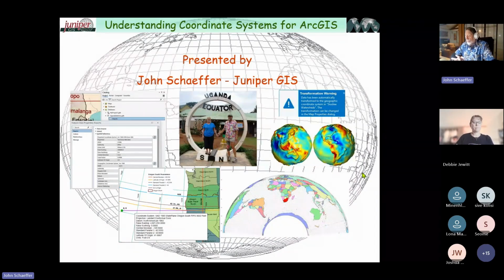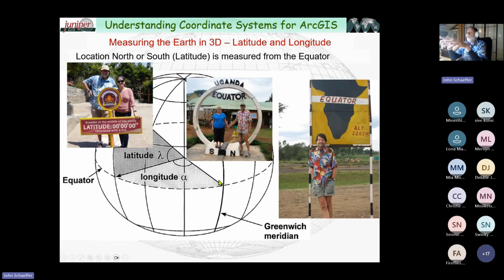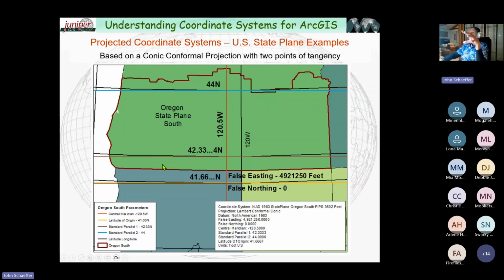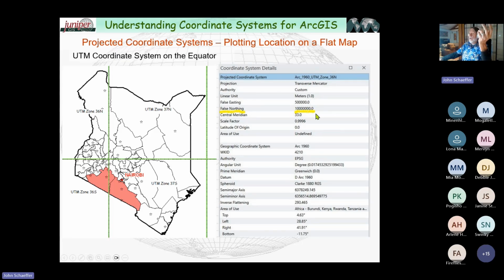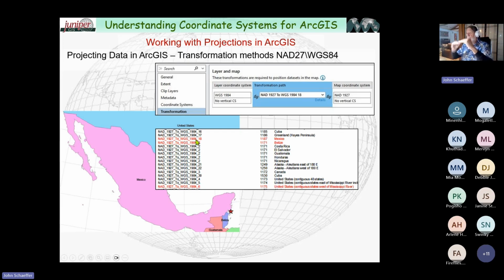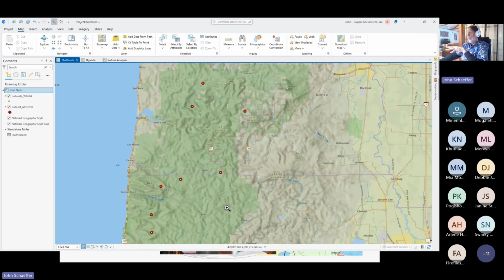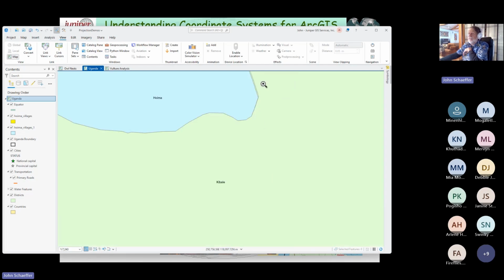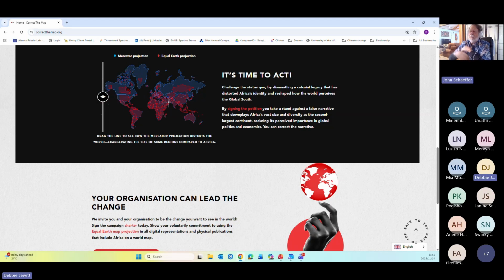Understanding projections for ArcGIS sASCGIS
This presentation will take the mystery out of coordinate systems, projections, and datums. We’ll start with an overview of coordinate system terminology and concepts, and then specifically discuss how these concepts and issues apply to GIS. This presentation is useful for anyone working with GIS or GPS and is especially useful for people who need to understand how to work with coordinate systems and projecting data in ArcGIS.
The presentation host is John Schaeffer, who has been teaching GIS since 1992 and was the Lead Instructor for the Society for Conservation GIS Scholars programme from 2009 through 2018. This webinar was hosted by the southern African Chapter of SCGIS.